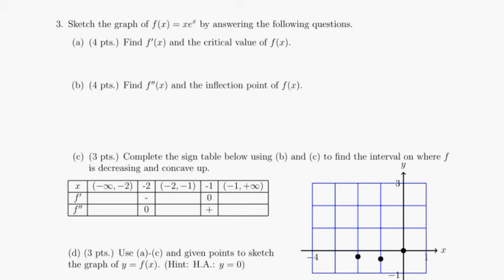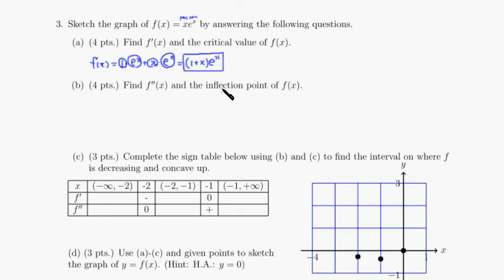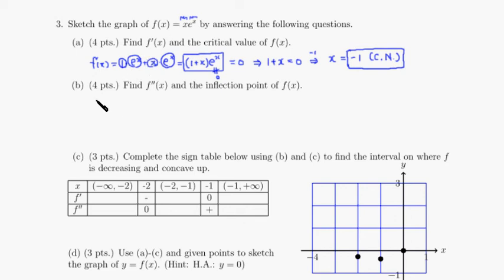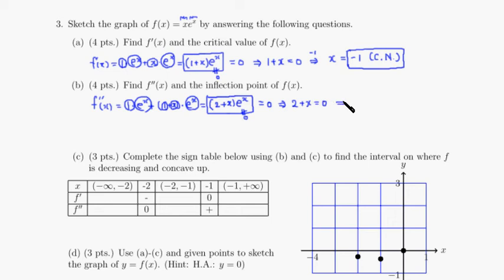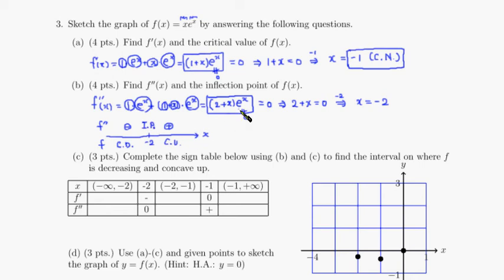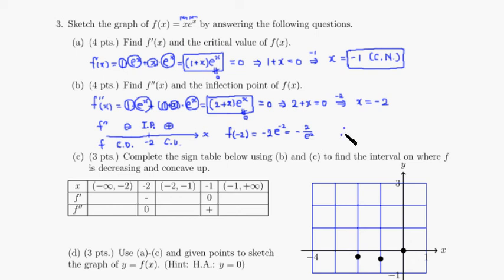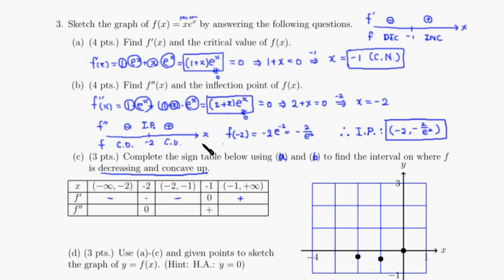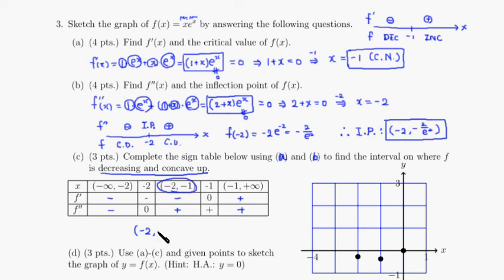MTH108 E3A #3 (Spring 2013)